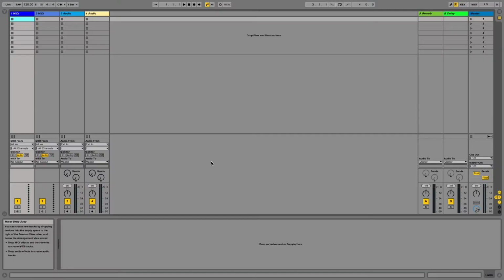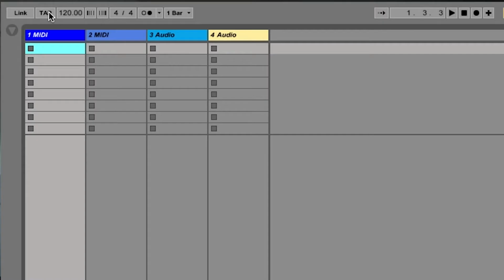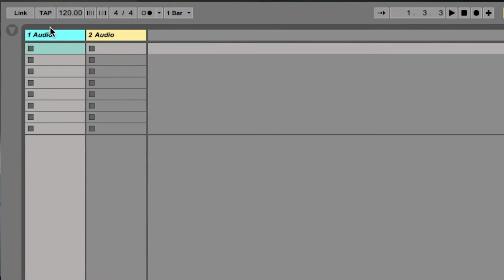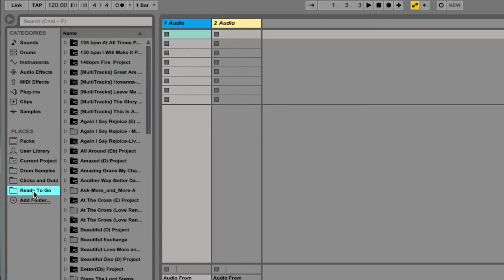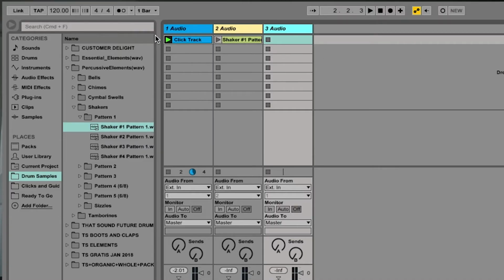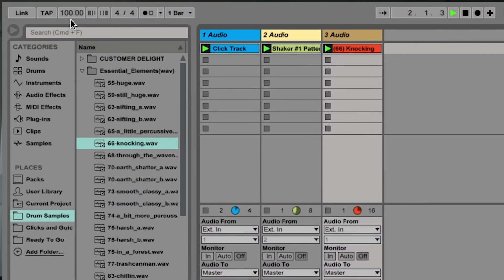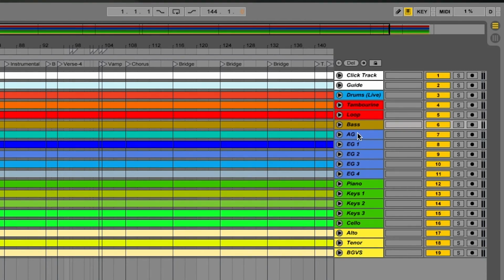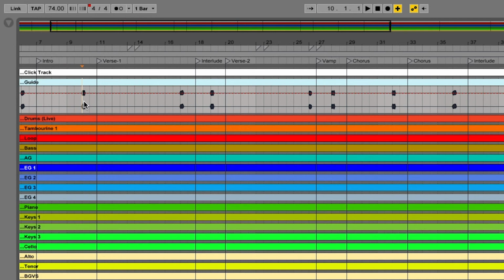Intro to ABLETON LIVE: Your First Time Opening It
In this video, I will show you how to use Ableton Live, if for instance it is your very first time opening the software. More videos like this coming soon!